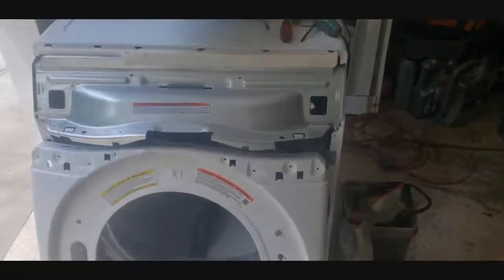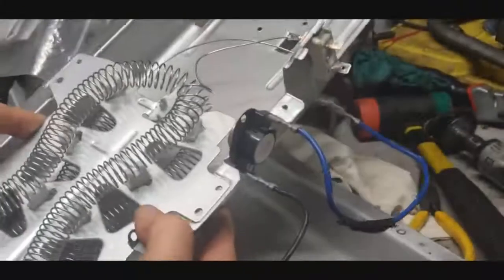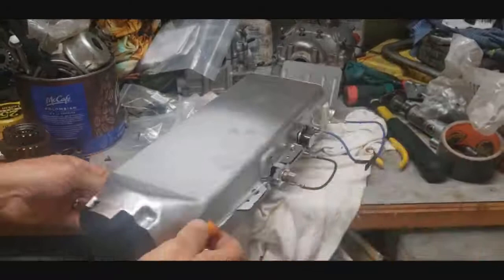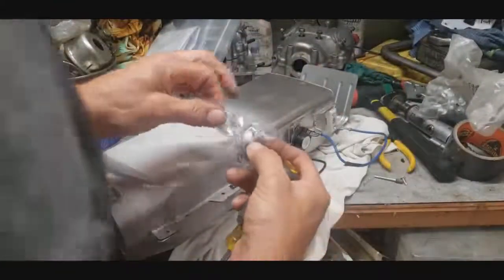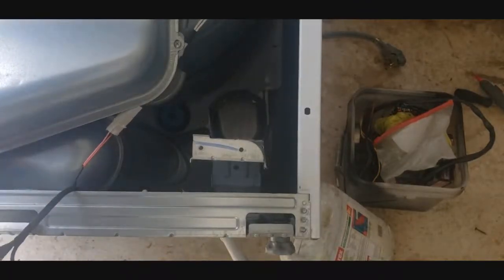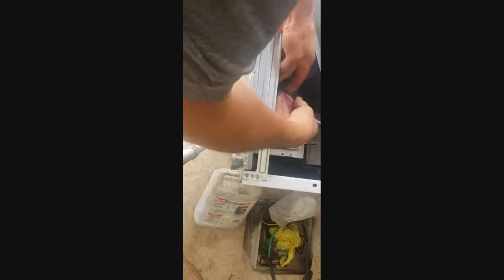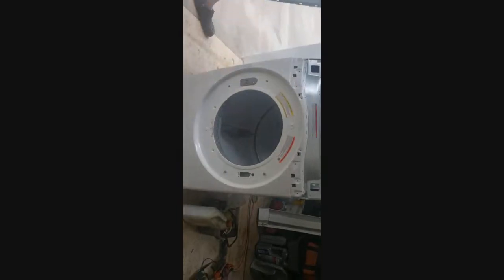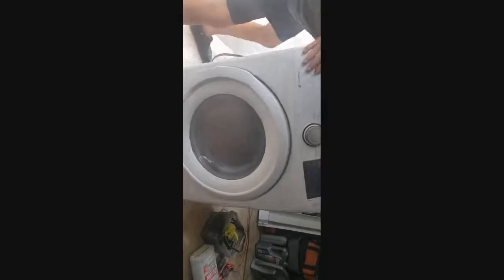fixing electric dryer that will not heat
and this video we are fixing a Samsung electric dryer that would not heat come to find out it was the coil that broken to hope this help somebody thanks for watching have a good day